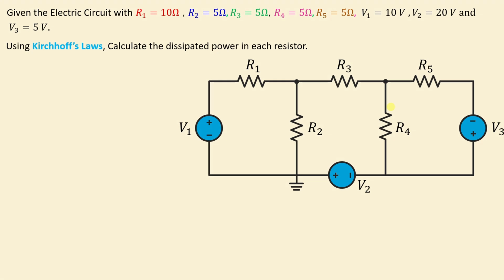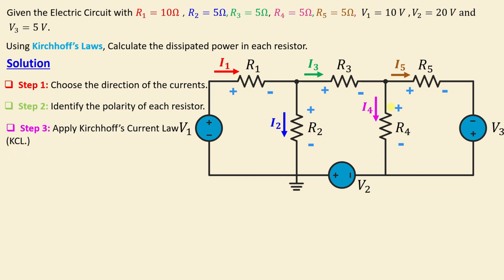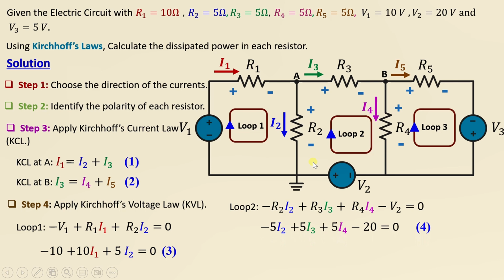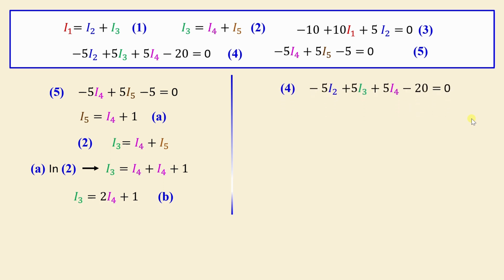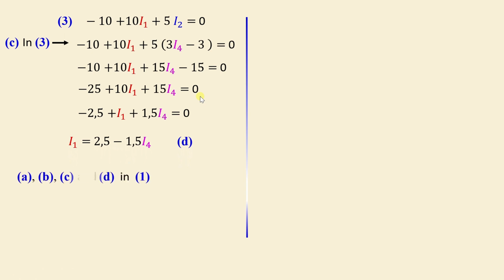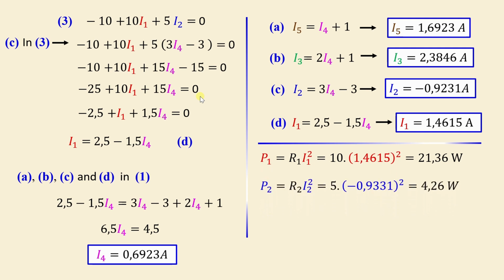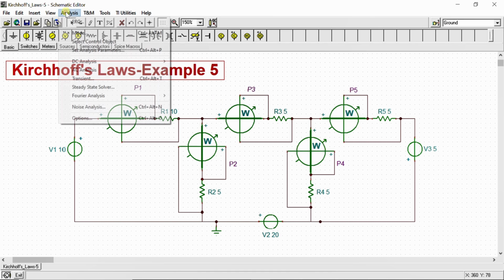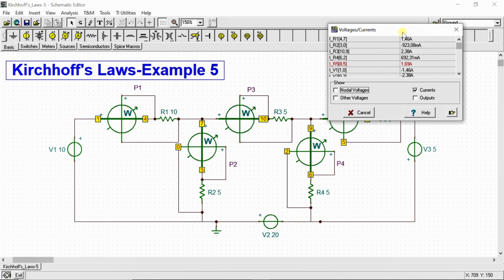Electric Circuits DC: Kirchhoff's Laws-Solved Problem 5